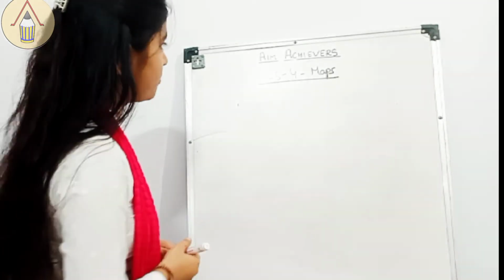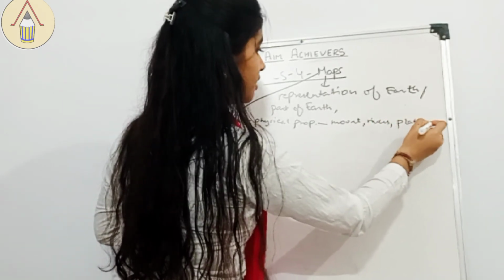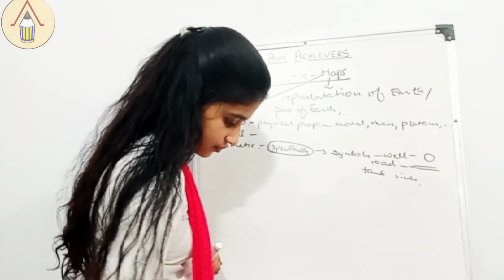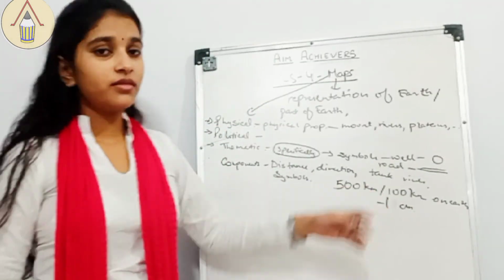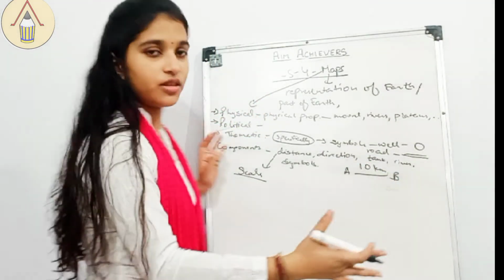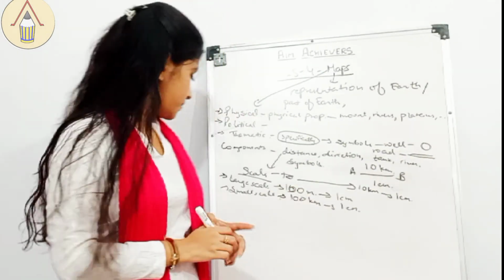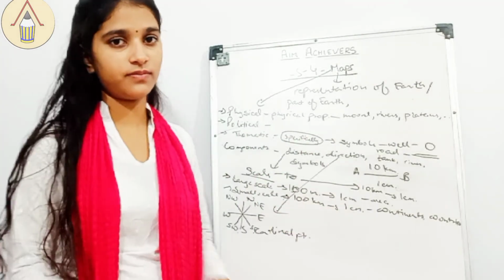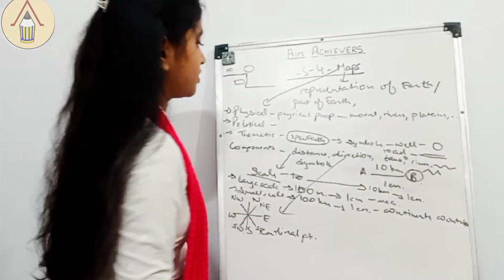Chapter 4 | Maps | Geography NCERT 6 | Aim Achievers